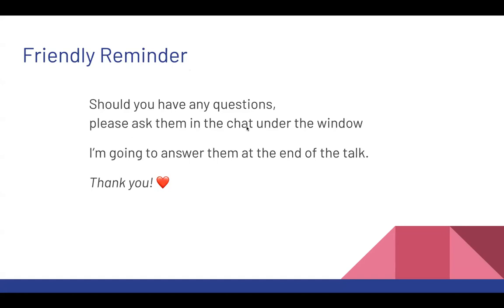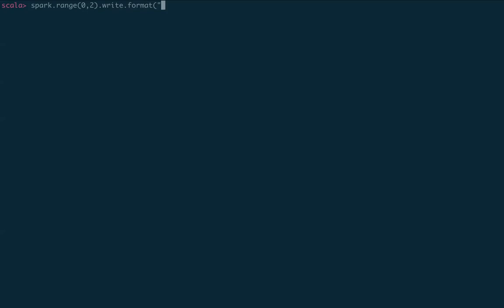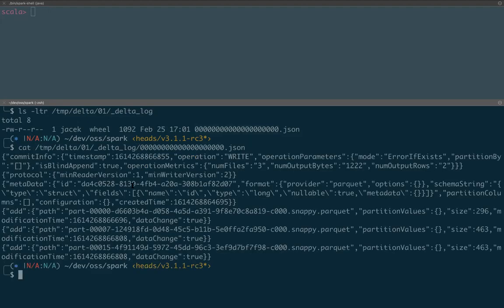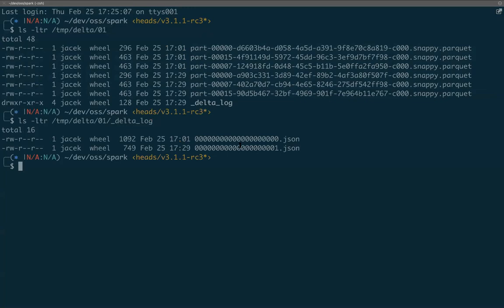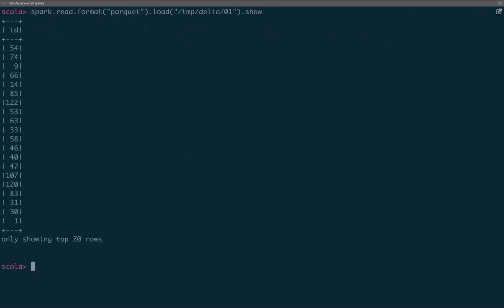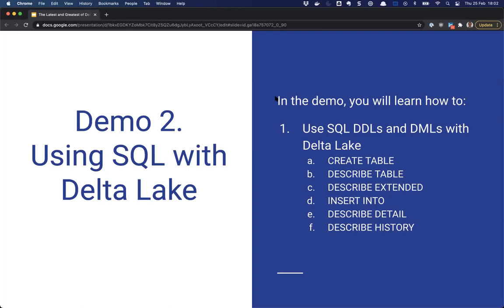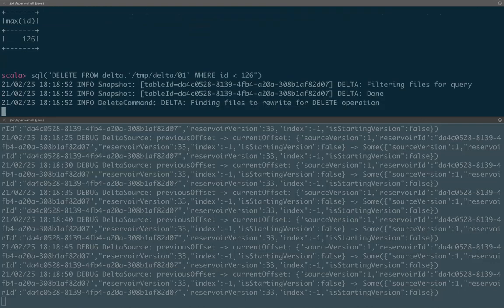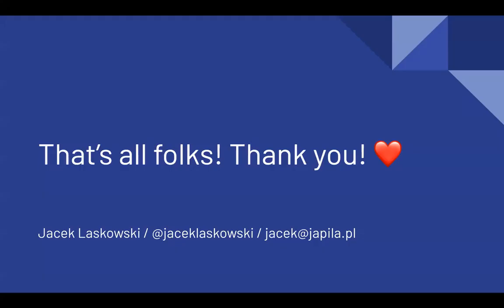What, How and when to Delta Lake - A Live Coding Session with Jacek Laskowski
Abstract: This live coding session is a gentle introduction to the latest and greatest of Delta Lake

You will learn what Delta Lake is and what challenges it aims to solve. You will hear about how Delta Lake builds upon the features of the recent Apache Spark 3 and why it can complement your data processing workloads.

During this talk, Jacek will talk about the slogan from the main page of Delta Lake: "Delta Lake is an open-source storage layer that brings ACID transactions to Apache Spark™ and big data workloads."

You will learn about time travel and data versioning using Spark tables in Spark SQL and Spark Structured Streaming. Databricks is proud to announce that Gartner has named us a Leader in both the 2021 Magic Quadrant for Cloud Database Management Systems and the 2021 Magic Quadrant for Data Science and Machine Learning Platforms.